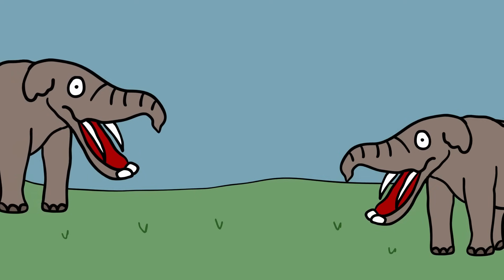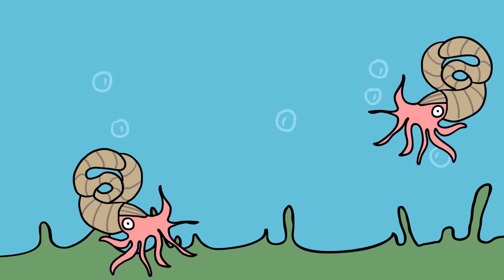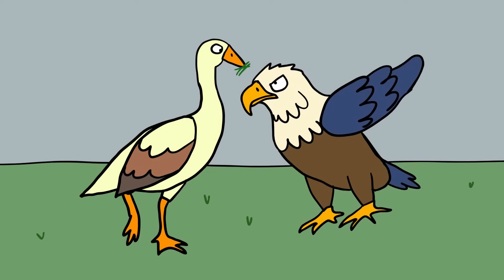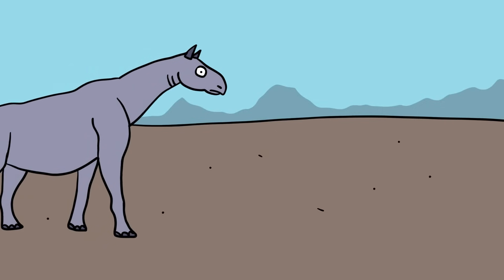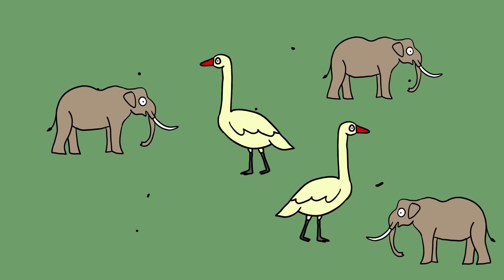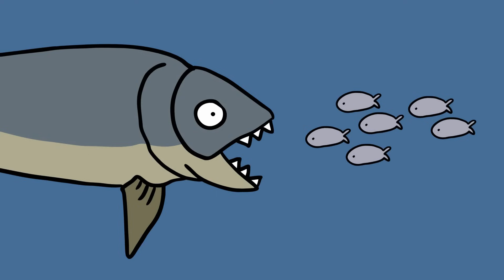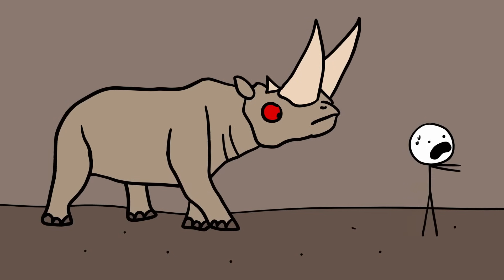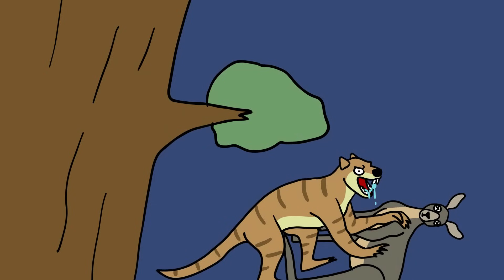Awesome Extinct Animals People Don’t Talk About Nearly Enough！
The world was once filled with some absolutely incredible creatures. Thousands of years ago, massive and strange beasts roamed the planet.

0:00 - Platybelodon
0:38 - Heteromorph Ammonites
1:36 - Garganornis
2:20 - Livyatan
3:16 - Paraceratherium
4:15 - Cygnus Falconeri
5:01 - Leedsichthys
5:56 - Arsinoitherium
6:46 - Thylacoleo